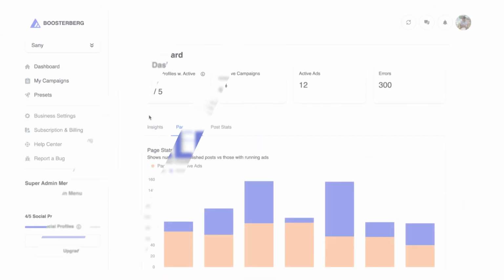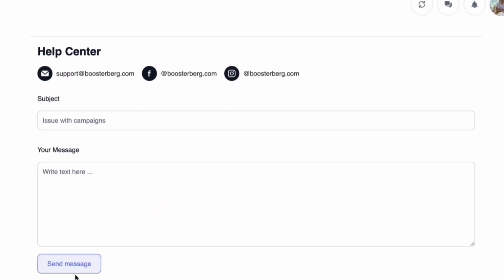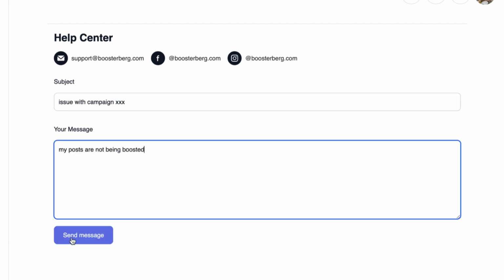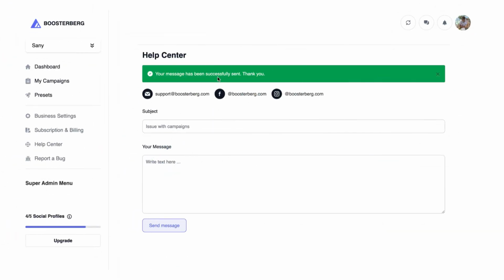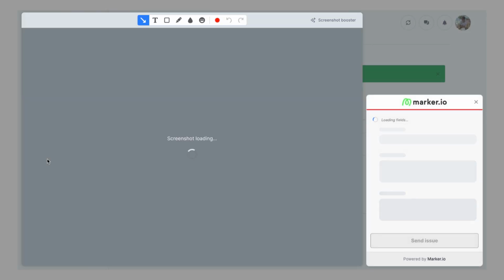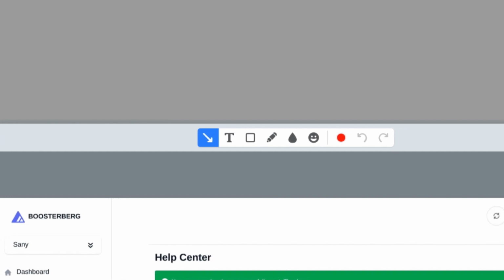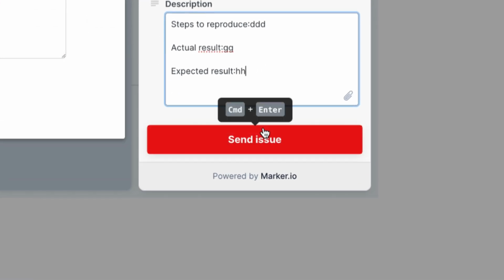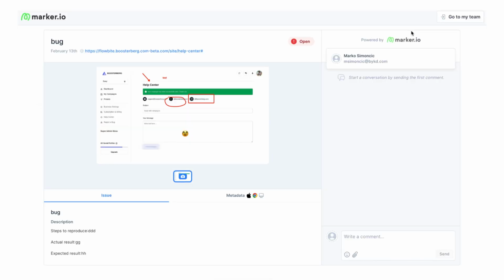How to Contact Support & Report a Bug | Boosterberg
📞 Need Help? Here’s How to Contact Boosterberg Support & Report a Bug

If you ever run into issues with Boosterberg—whether it's a billing question, a campaign issue, or a technical bug—this video will show you exactly how to get support quickly.

📌 In this video, you’ll learn:
- How to contact Boosterberg support for general inquiries
- How to submit a support request through the Help Center
- How to report a bug using Marker.io with screenshots and annotations
- When to use the Help Center vs. Bug Reporting

Getting support when you need it ensures a smooth experience with Boosterberg. Whether you need help troubleshooting an issue or want to report a bug, knowing the right way to reach out means faster responses and solutions.